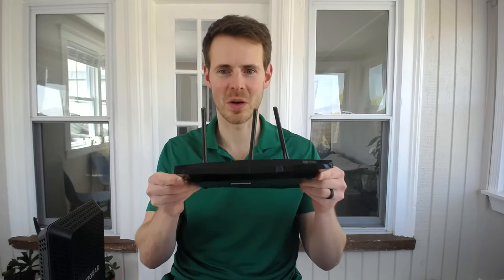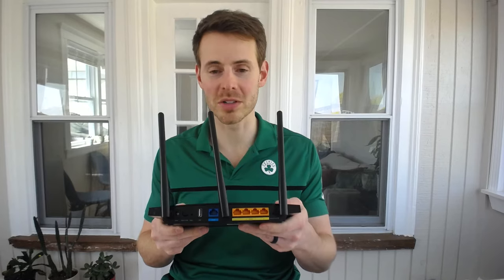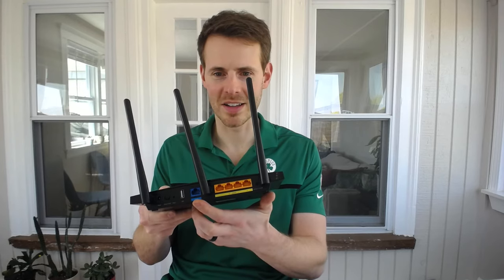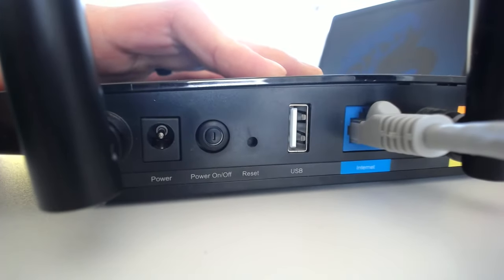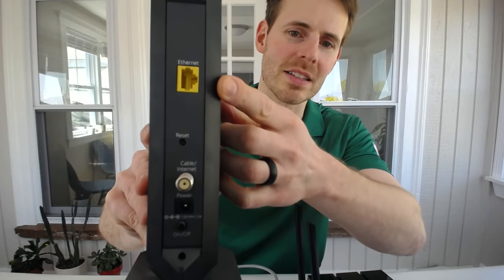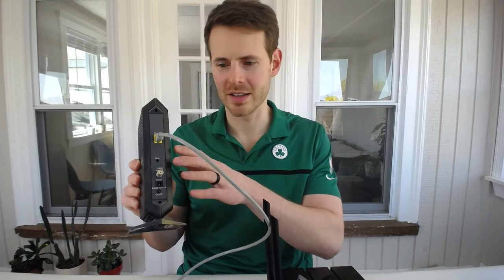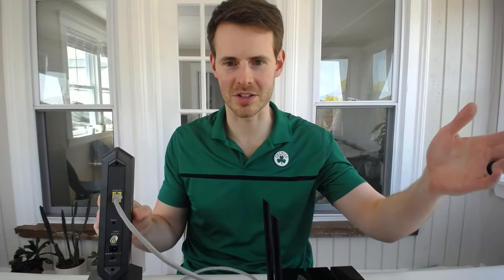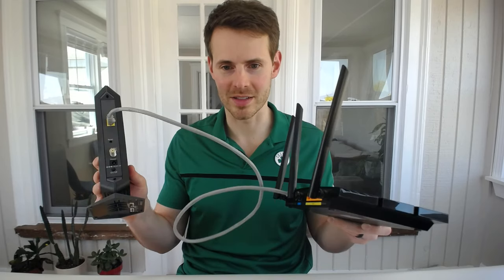How to Connect a Modem and Router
0:00 Intro
0:41 Connecting an ethernet cable to the router
1:54 Connecting an ethernet cable to the modem
3:07 Modem and router compatibility

--I recommend either a Cat5e or Cat6 ethernet cable to avoid any bandwidth problems:
-Cat5e ethernet cable
-Cat6 ethernet cable

To connect a modem and router, you need to use an ethernet cable:

--One end of the ethernet cable connects to the router’s WAN port. In general, this port will be labeled “WAN” or “Internet” on the router. The other ethernet ports on the router are LAN ports that are meant for connecting devices directly to the router for a wired internet connection

--The other end of the ethernet cable connects to the modem’s ethernet port. The modem should only have one ethernet port, which makes this step really easy. This port will most likely be labeled “ethernet”

Once the ethernet cable has been connected to both devices and both devices have been powered on and configured correctly, it will provide a wireless internet connection to the network.

This process will be applicable to all modems and routers designed for home use. The make and the model of the modem and router do not matter, all types of modems and routers will be connected with an ethernet cable.

Conclusion:
If you have any questions about connecting your modem and router or modem and router compatibility, please leave a comment below, or check out the blog post I linked to above for more information.